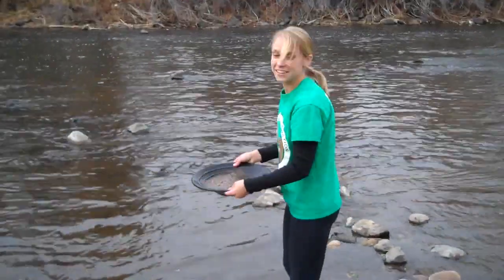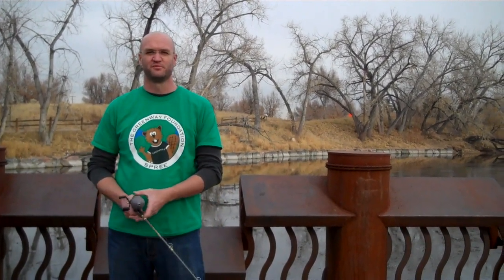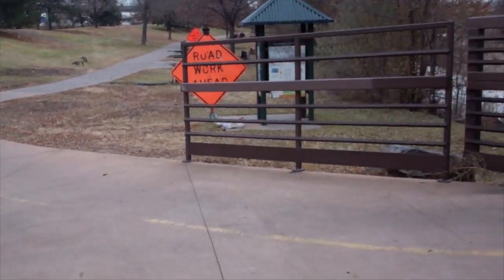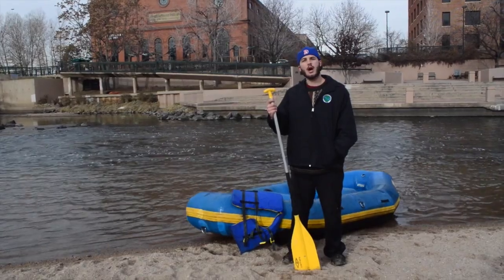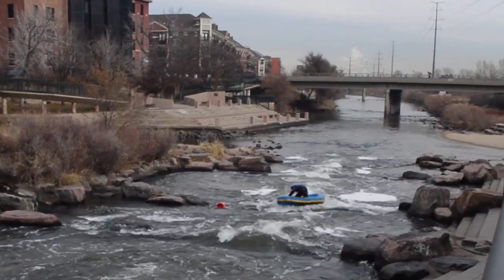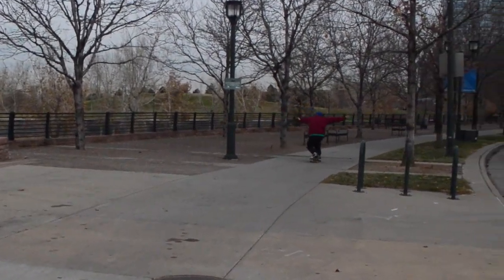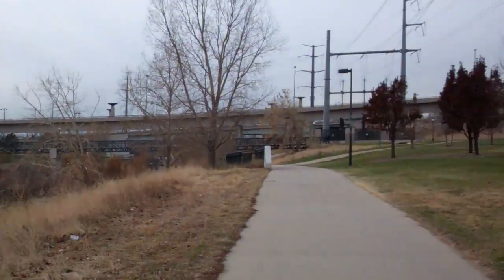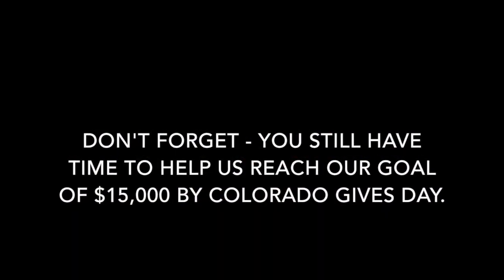2014 Colorado Gives Day Challenge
This year for Colorado Gives Day, Team Greenway agreed to explore one mile of the South Platte River Greenway for each donation scheduled by this week - biking, jogging, fishing, river rafting, and skateboarding along the way. You put us to work - we've had 15 of you schedule donations so far!

This year we are hoping to raise a total of $15,000 dollars. This will provide scholarships to 3,000 Denver elementary students to participate in engaging outdoor field trips along the South Platte River.

If we reach our goal by the end of the day on Colorado Gives Day, Team Greenway will take the "South Platte Plunge" directly into the river.

With your help, we can get there. Thank you for your support!